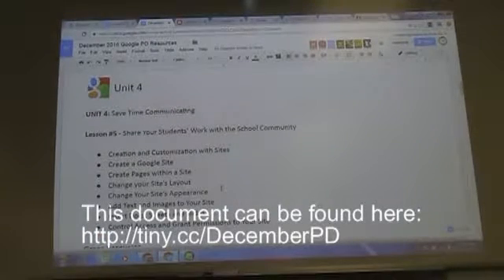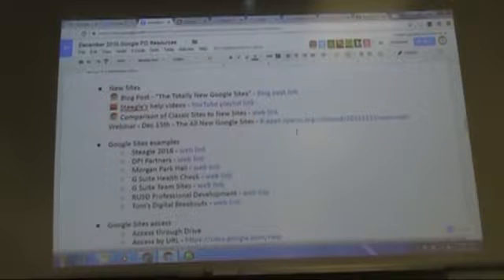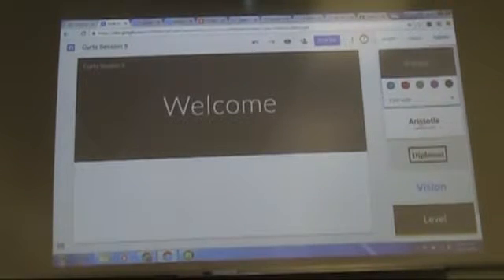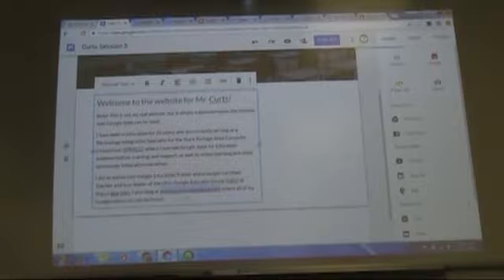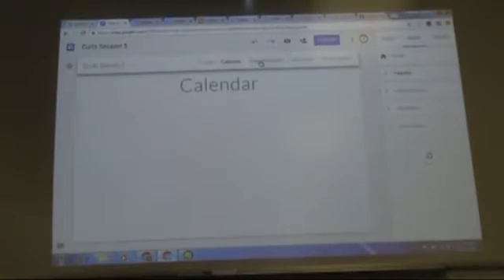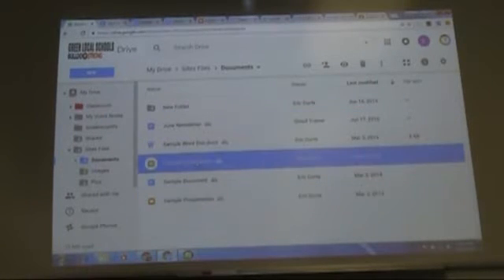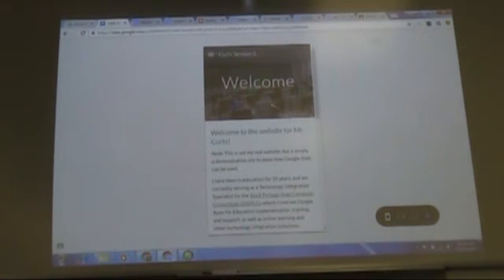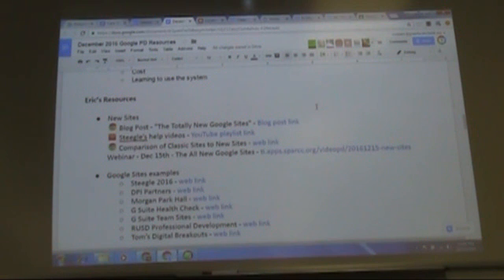Eric Curts December GHS Training